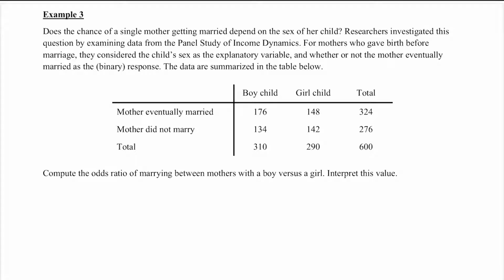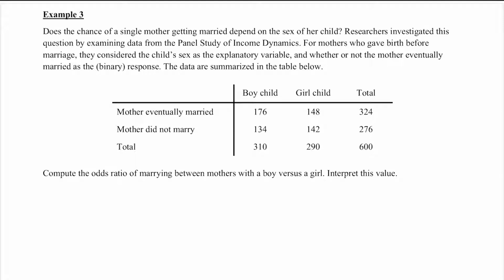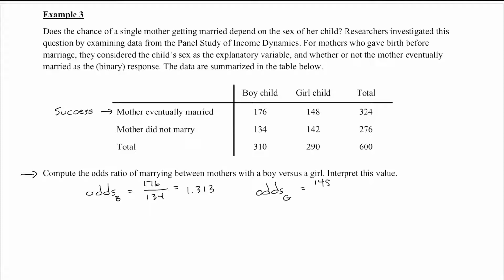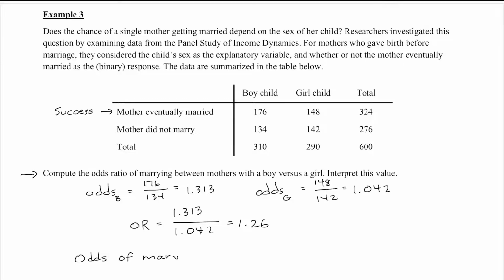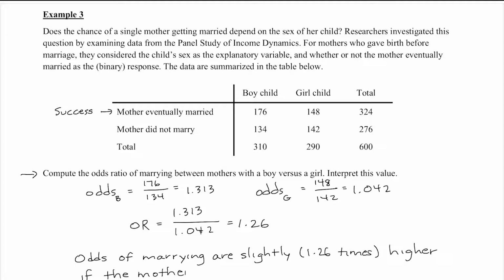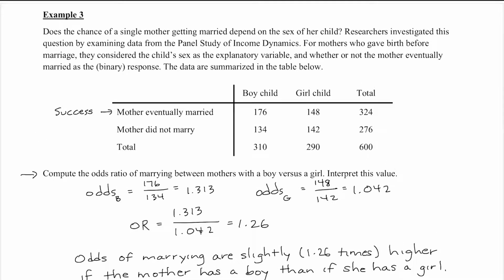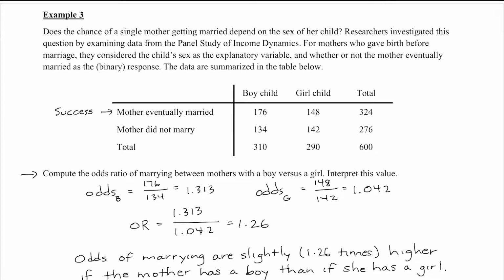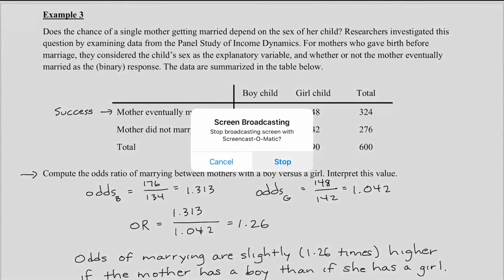LR Part 4 VIdeo 2